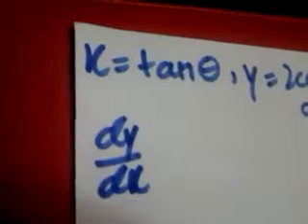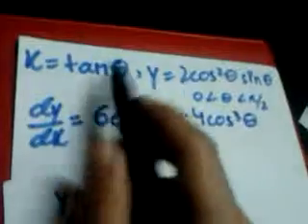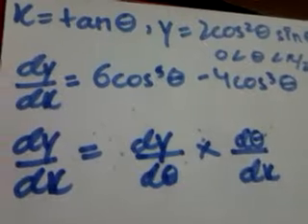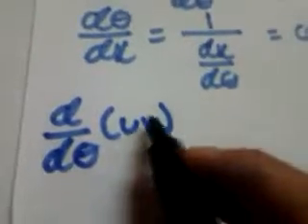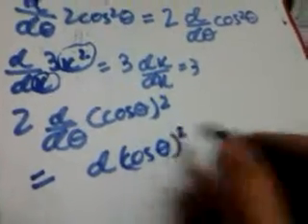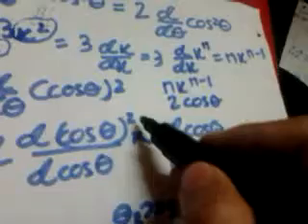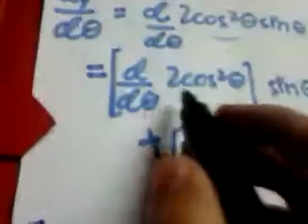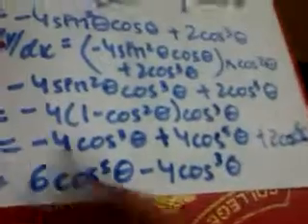Parametric Equations: Paper 33 Oct/Nov 2014 Question no. 2 CIE A-Level Maths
9709_w14_qp_33
Solving parametric equations by using the chain rule.